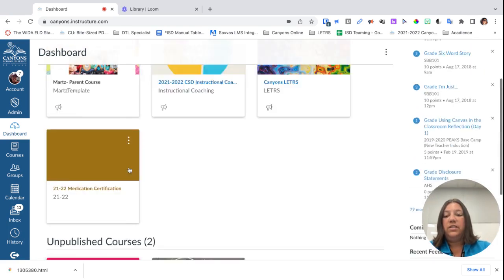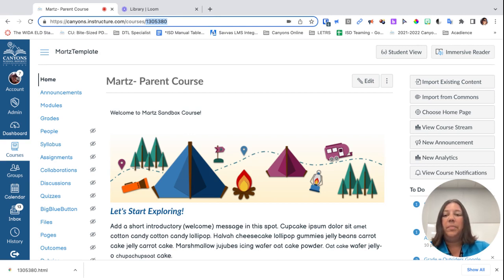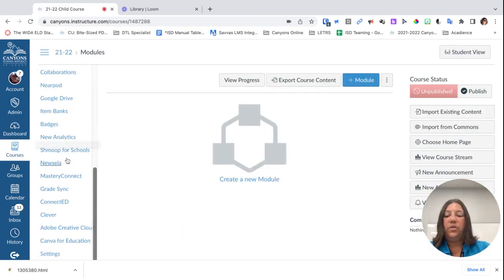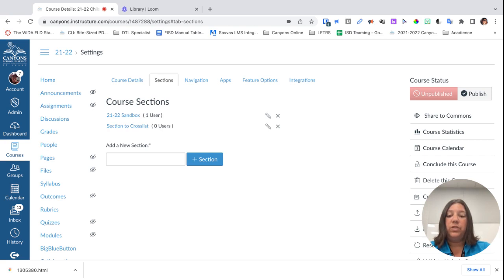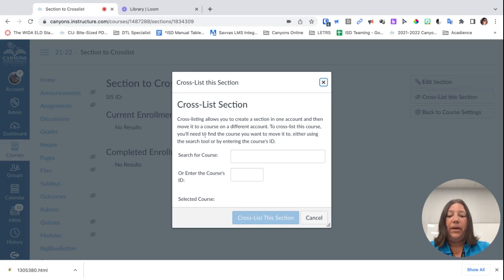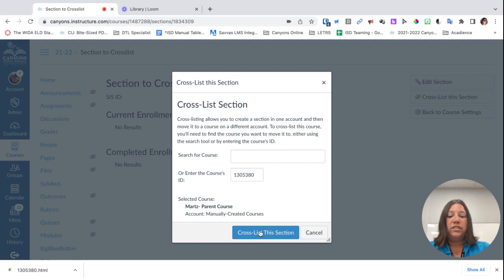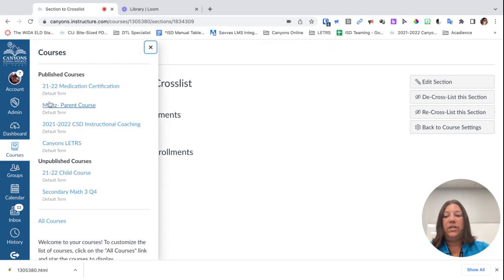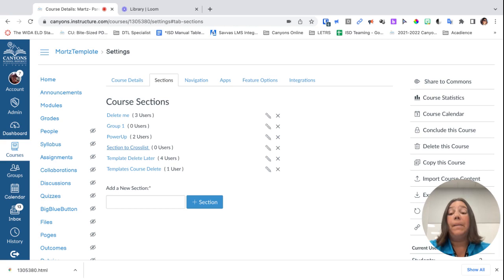Crosslisting Canvas Courses